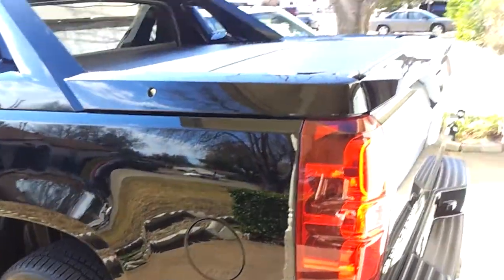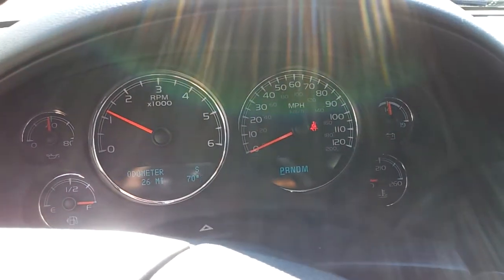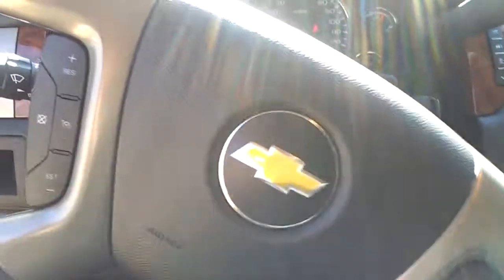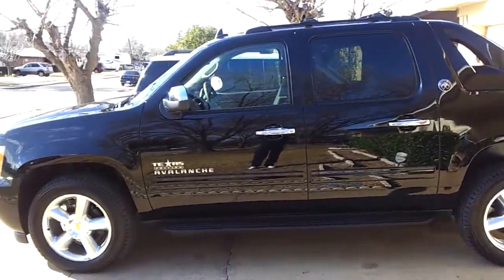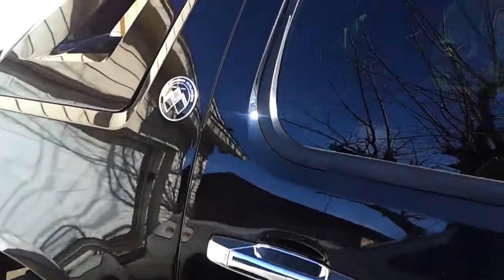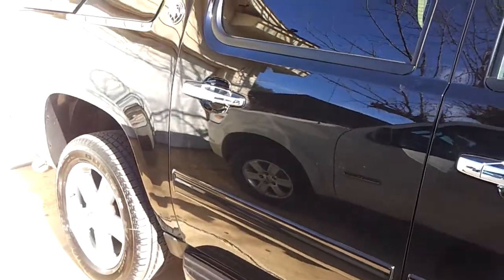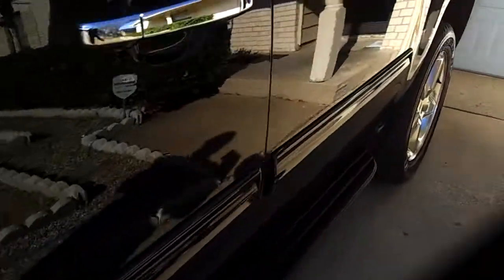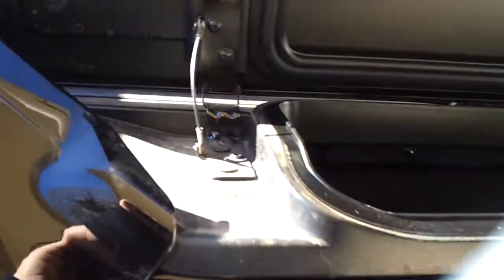Chevrolet Avalanche 2013 Texas Edition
2013 Chevrolet Avalanche Black Diamond Texas Edition.